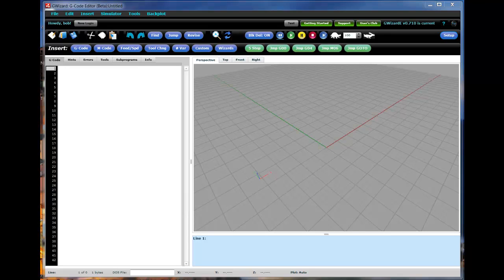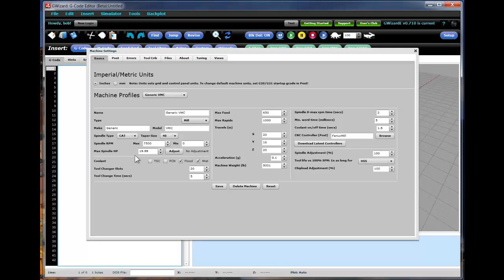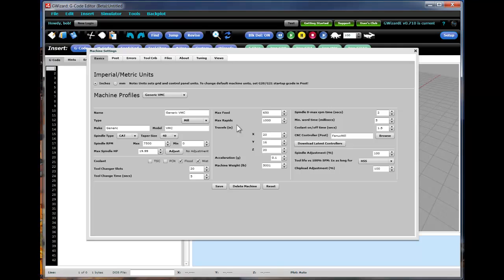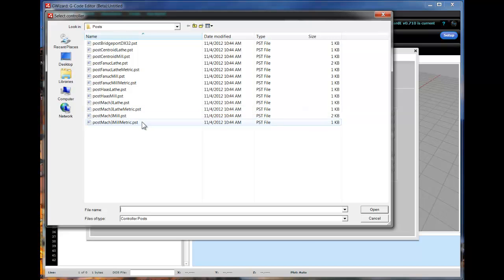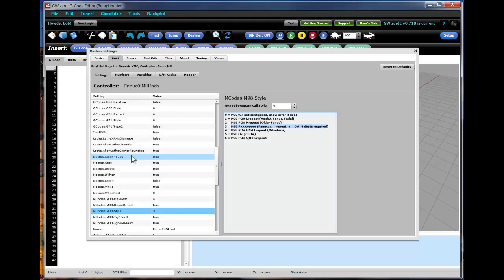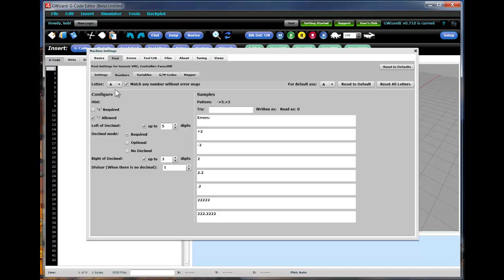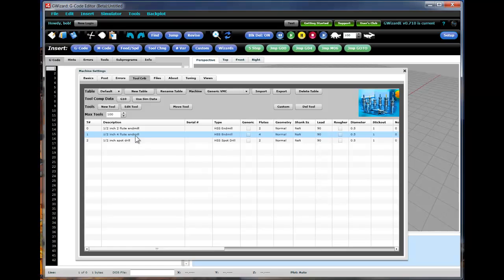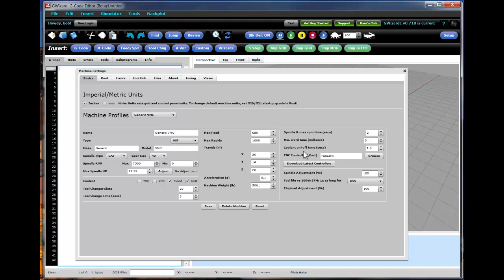G-Wizard Editor Setup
Overview of how to setup your machine profile and CNC controller post for G-Wizard Editor